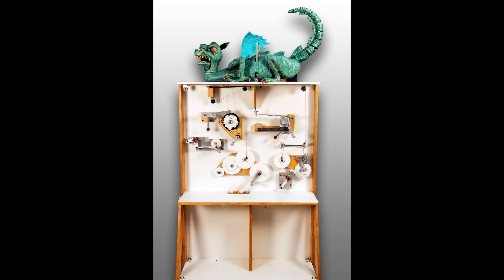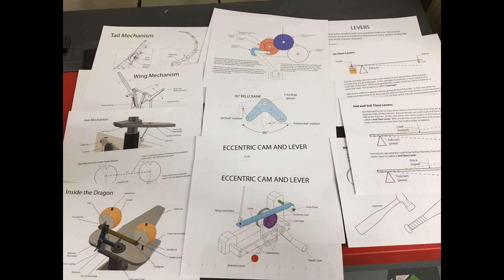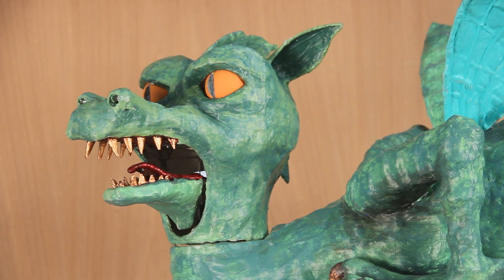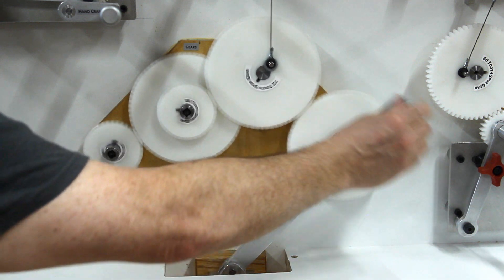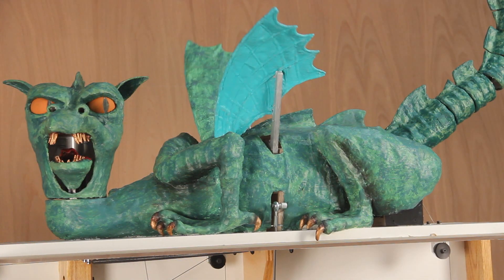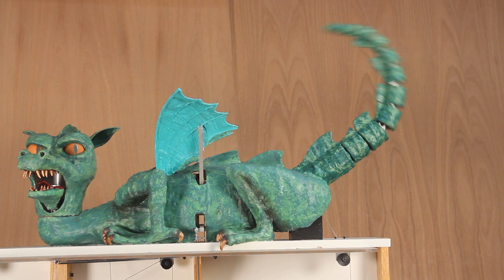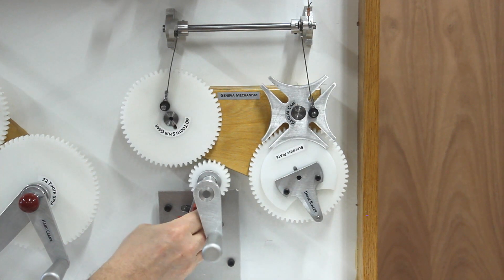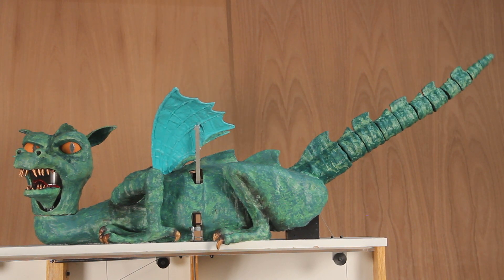Interactive Dragon Machine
- This interactive kinetic work was commissioned by the Morris Museum, in Morristown, NJ, as an educational outreach project, offered as enrichment for middle school STEAM programs.